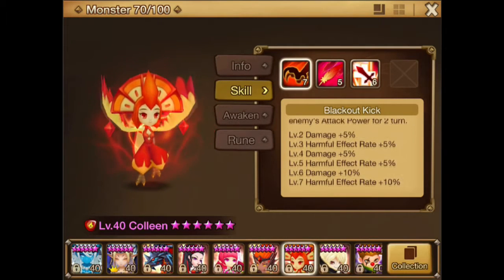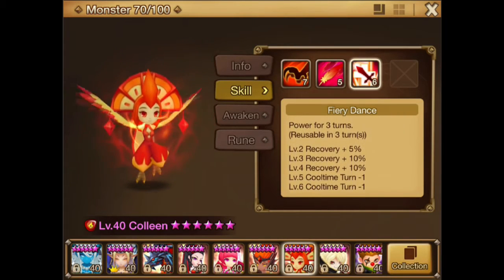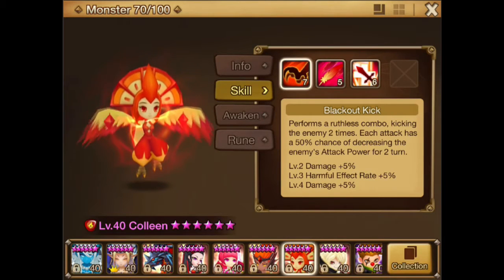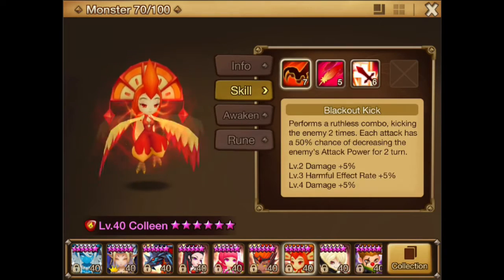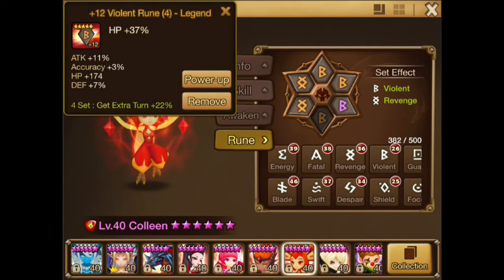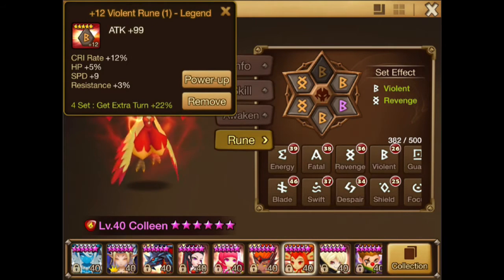Summoners War: Why You Need Colleen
A Summoners War series explaining why you NEED certain monsters in your roster and how to build them as well as what makes them good and where they excel.